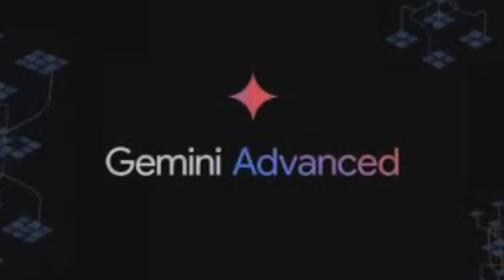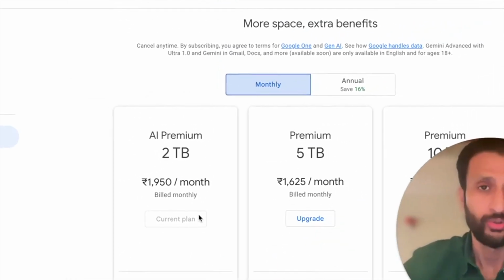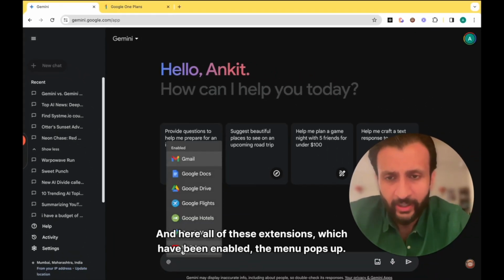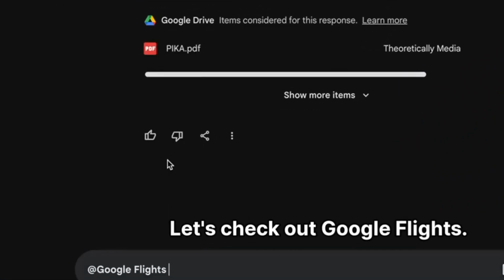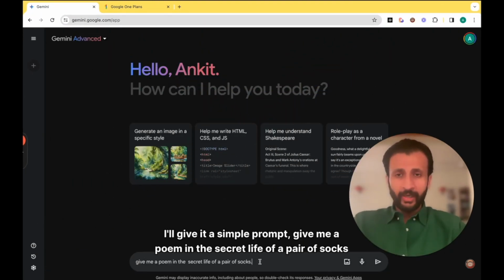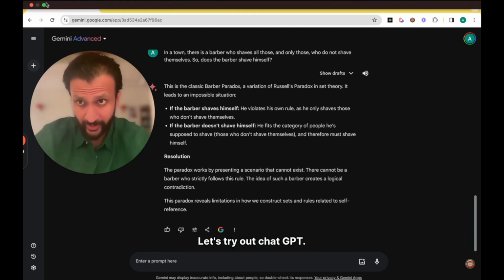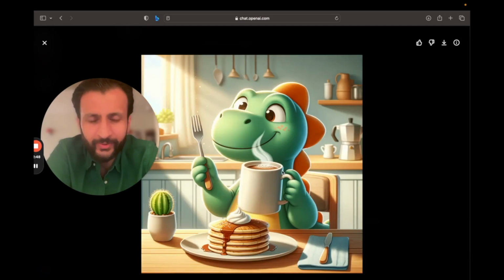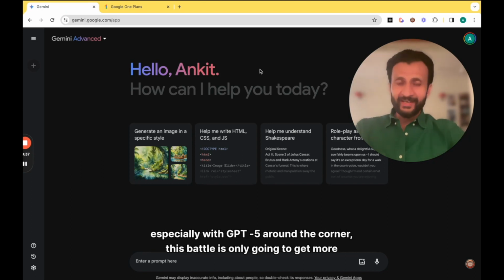Google Gemini Ai beats Chat Gpt ?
Get a clear, step-by-step guide on mastering Google's newest tool, and see how it stacks up against the capabilities of CHAT GPT-4. Whether you're a tech newbie or an ai enthusiast, this video will provide valuable insights to enhance your digital skills.

GenerativeArt

Books that I feel impacted my life
The 4 Hour Work Week Book by Tim ferris